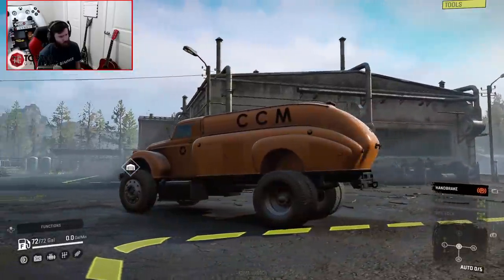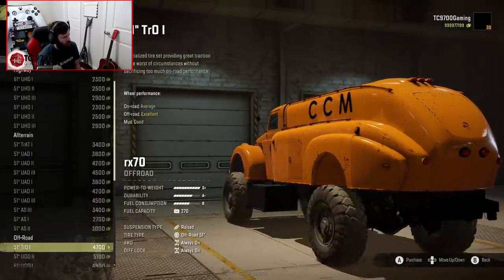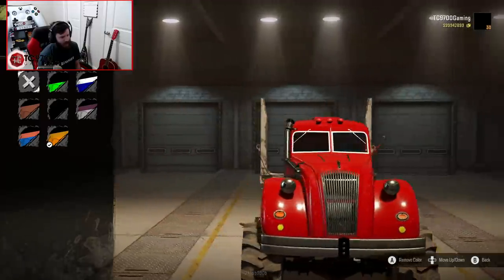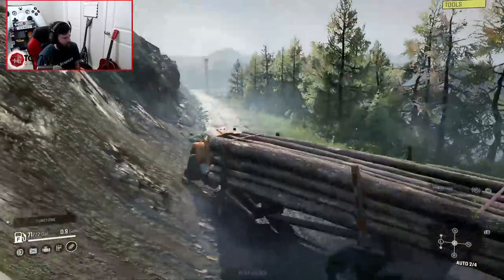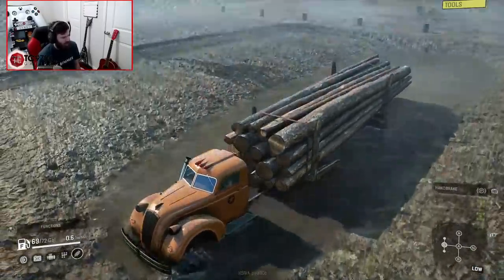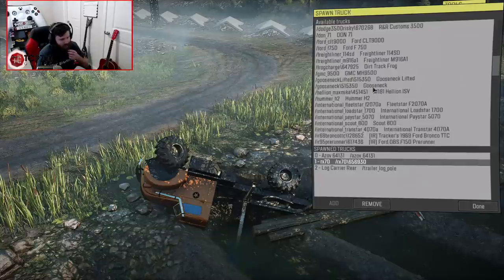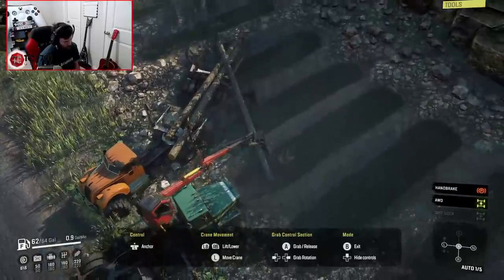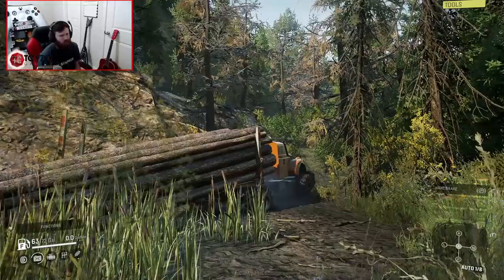SnowRunner: This STRANGE 1938 Truck Is Actually VERY GOOD!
SnowRunner: This STRANGE 1938 Truck Is Actually VERY GOOD! | TC9700Gaming

Welcome back to SnowRunner!! This time, we're going to be looking at a very weird, classing truck that's actually VERY good!